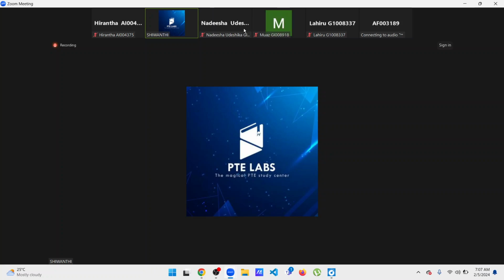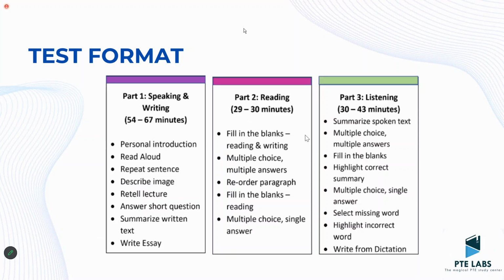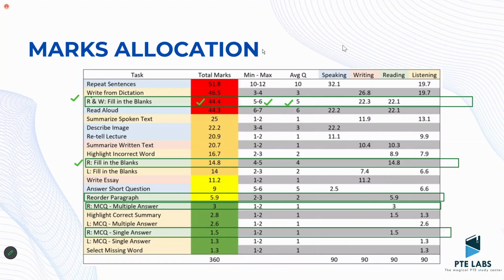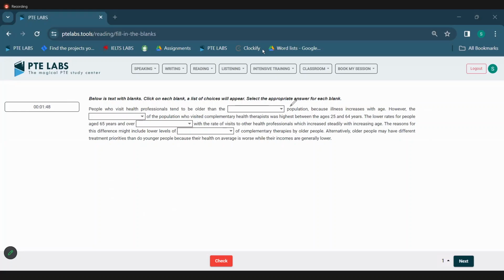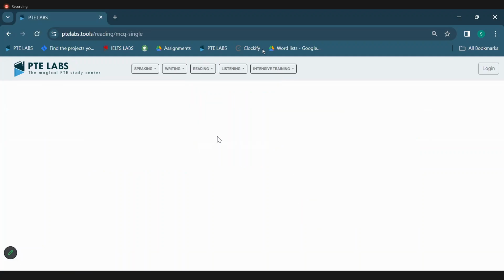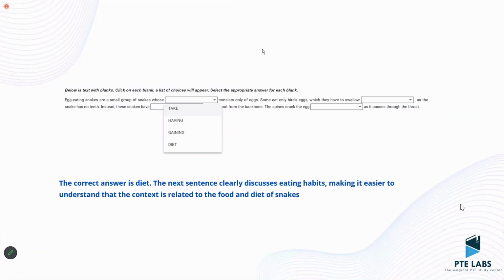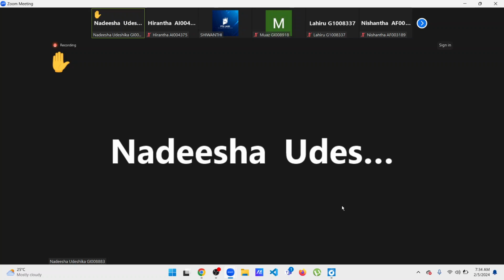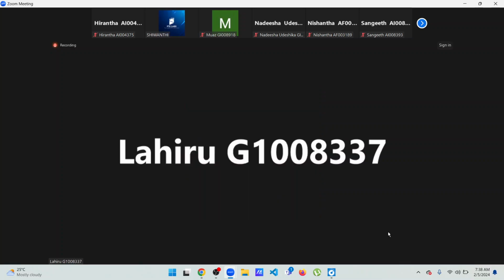Reading 1- English